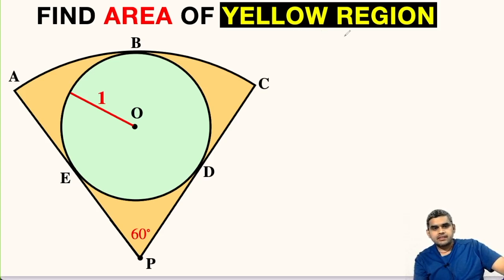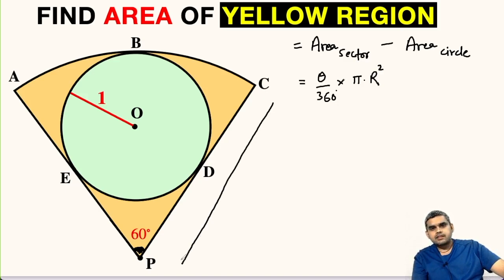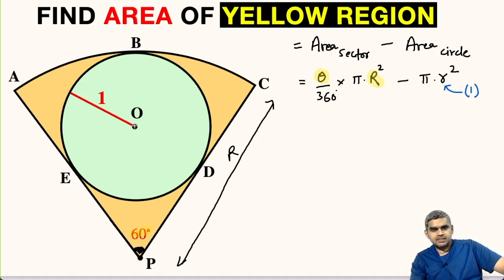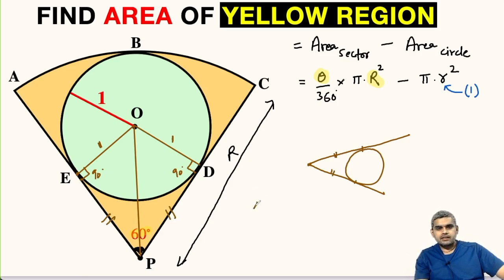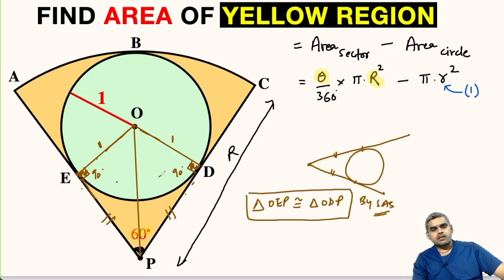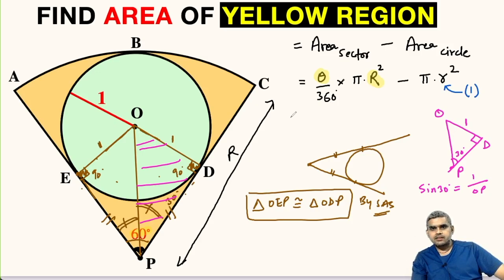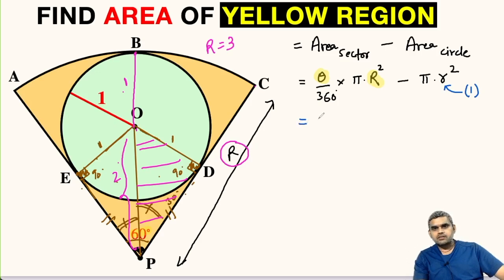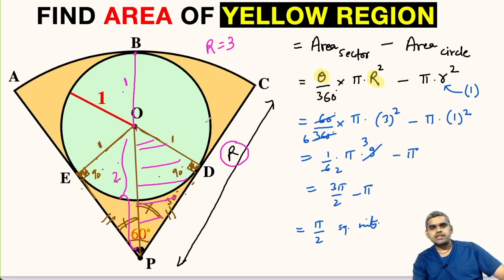Find Area of the Yellow shaded Region | Green Circle is Inscribed in the Sector | Fun Olympiad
Learn how to find the area of the Yellow shaded region. Green circle is inscribed in the sector. Radius of the blue circle is 1 unit. Central Angle is 60 degrees. Important Geometry and Algebra skills are also explained: Pythagorean Theorem; Area of a triangle formula ; Area of a sector formula. Step-by-step tutorial by @MathbookYouTube

Step-by-step tutorial.

Calculate area of the Yellow shaded region | Blue circle is inscribed in the sector | Fun Olympiad

blackpenredpen
math olympics
olympiad exam
math olympiada
British Math Olympiad
olympics math
olympics mathematics
Number Theory
mathcounts
math at work
Pre Math
Olympiad Mathematics
Olympiad Question
Geometry
Geometry math
Geometry skills
Right triangles
imo
Competitive Exams
Competitive Exam
Pythagorean Theorem
Equilateral triangle
Right triangles
Circle
Square